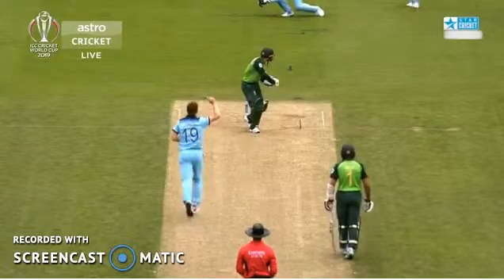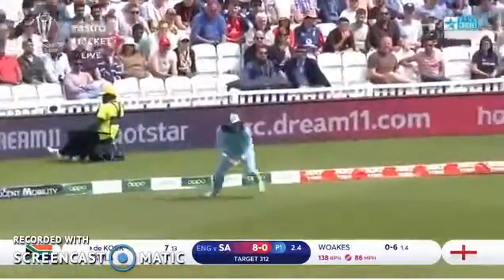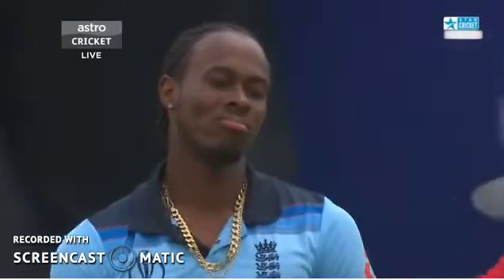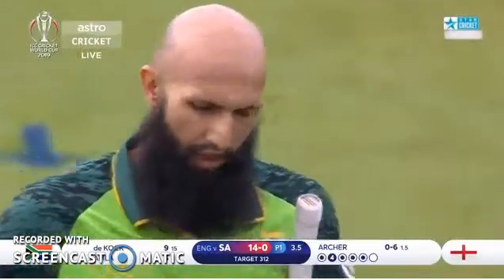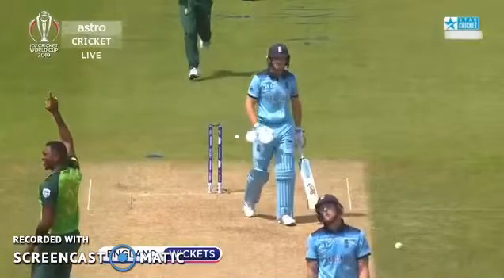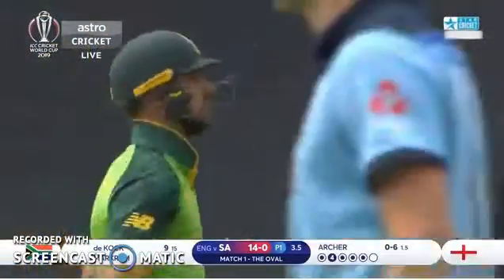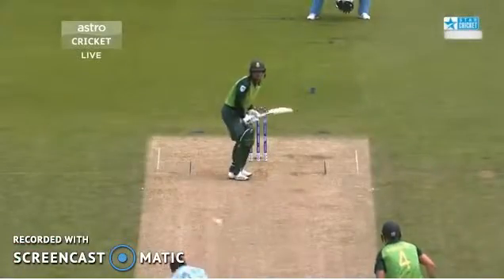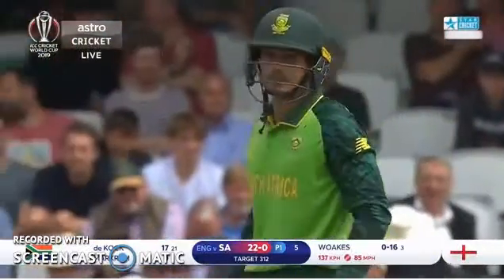Cricket World Cup 2019 SA Vs Eng | SA Innings Over 1 - 5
Cricket World Cup 2019 | SA Vs Eng | SA Ininngs Over 1 5